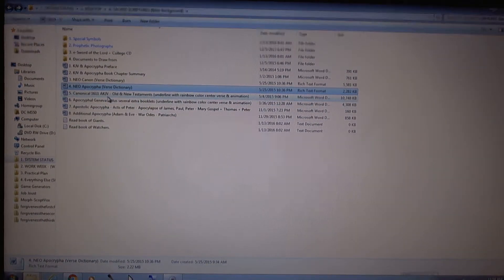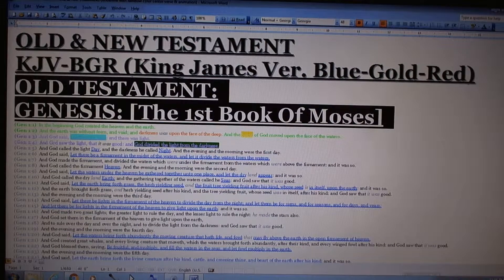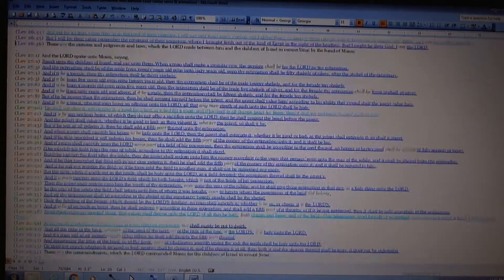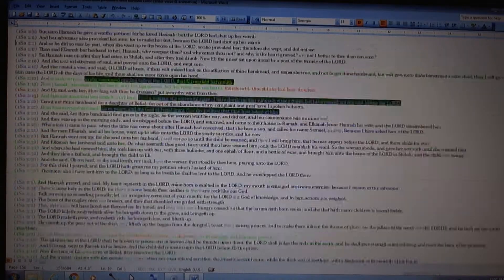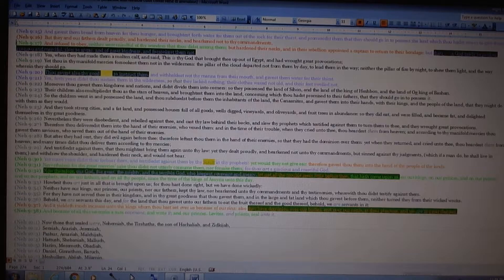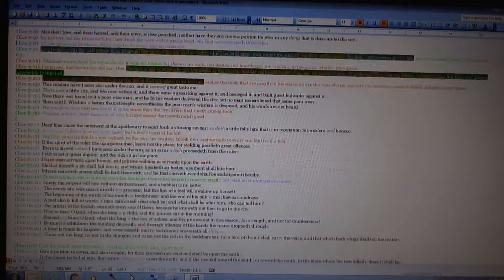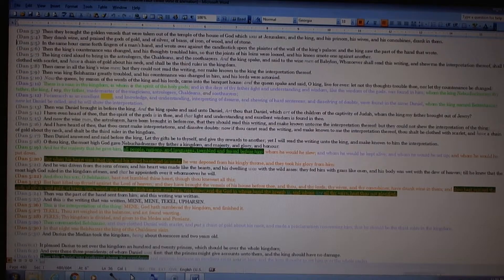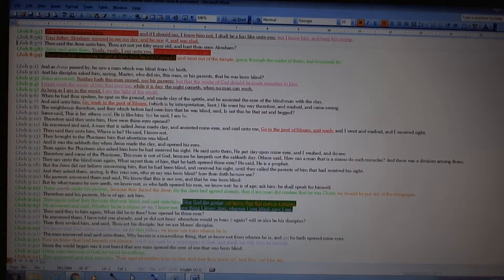5 Canonical 1611 AKJV Old & New Testaments underline with rainbow color center verse & animation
Rainbow Holy Bible Verse Marking Project - colorized key favorite memorable verse collections - with underlines, boldface, highlighting, animations, italics, etc. - made with the help of E-Sword of the Lord computer software program...